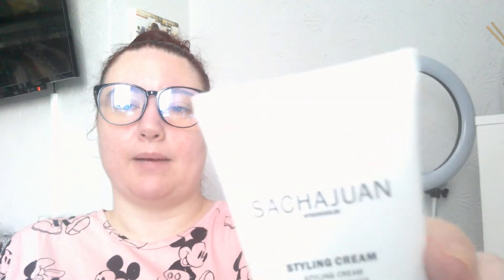MARCH UNBOXING LOOK FANTASTIC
hey guys this is march unboxing look fantastic box   . everything you need to know about look fantastic in down below. if anyone dont know what look fantastic is it is a beauty box subscription service and hand on heart i absolutely  love these boxes every month . hope you all enjoy.   all my love x

 subscribe  to my channel for lots of different content  and come along my youtube journey with me . as from next week  my uploading days are going to change so it will be  wednesday + friday  and sundays 6pm . dont forget to click on the notification bell so you will be notified every time i upload so you will not miss any uploads.